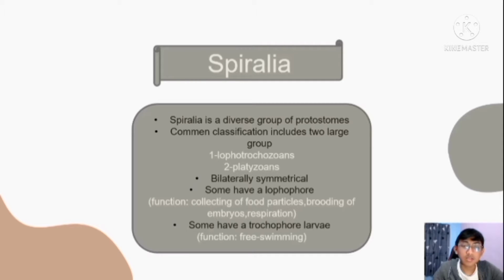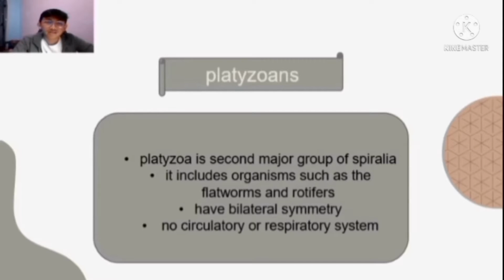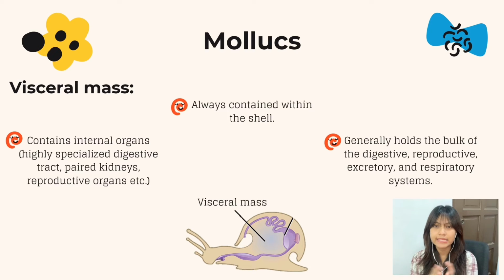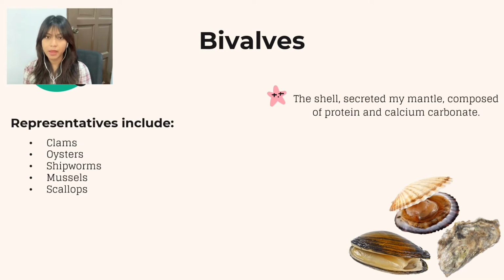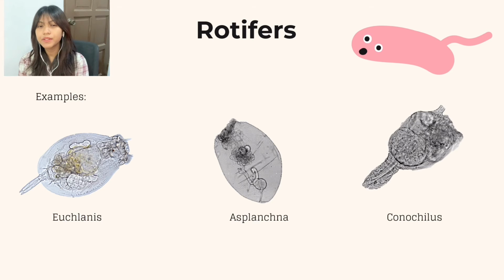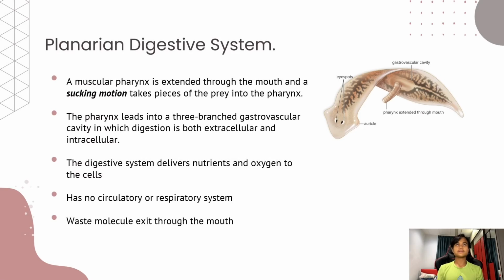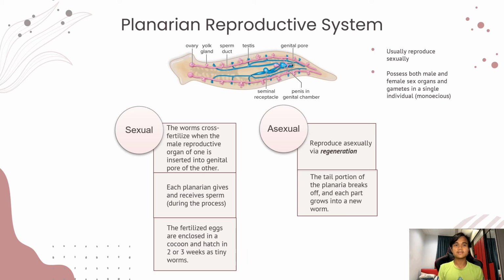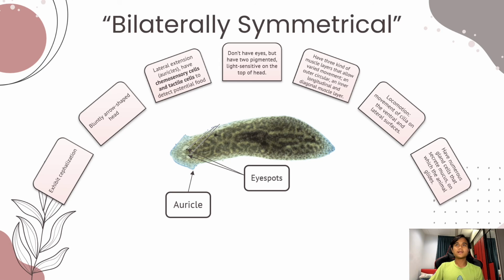SCL PRESENTATION - Diversity Among The Spiralians (Group 9)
K11 ASPER17 Group 9